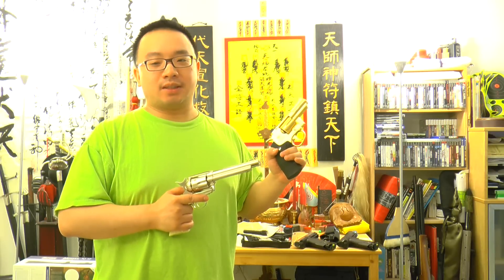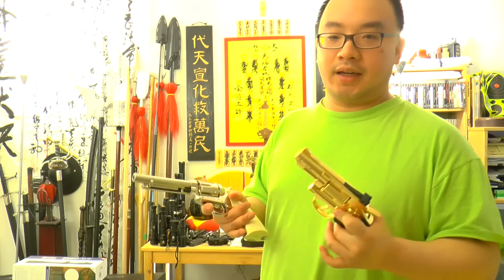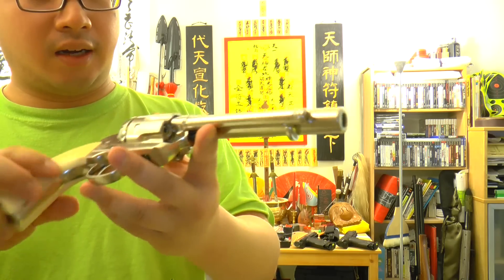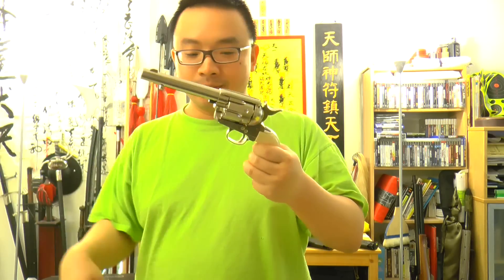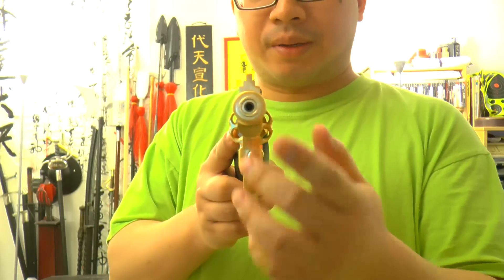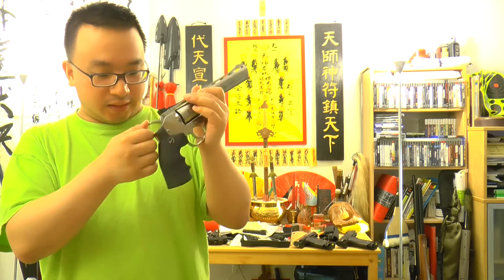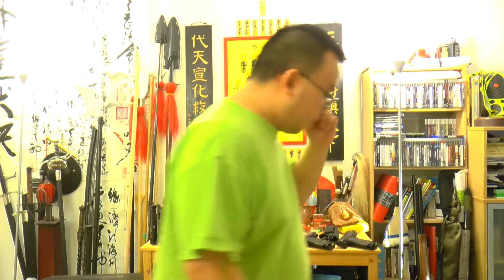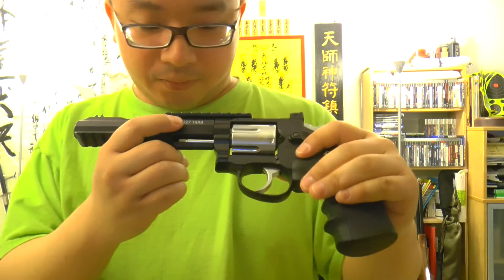Colt SAA Peacemaker 4.5mm VS Dan Wesson Series Indepth Comparison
A very detailed talk about the Colt SAA Peacemaker 4.5mm Co2 revolver VS the Dan Wesson series revolvers. This comparison video might be very useful for those who are interested in both but debating on which one to get. Nope, it's not "get both is better" kind of talk here. No BS!